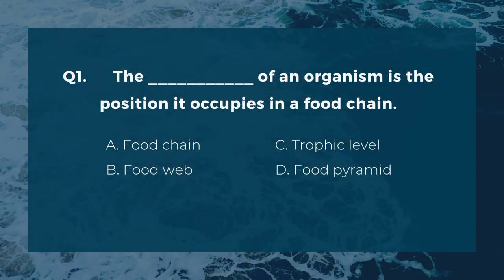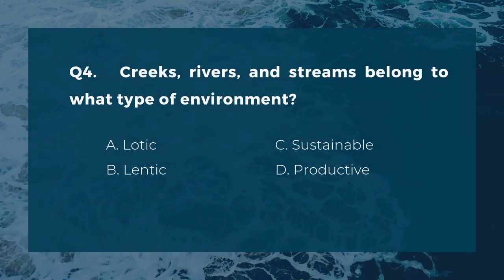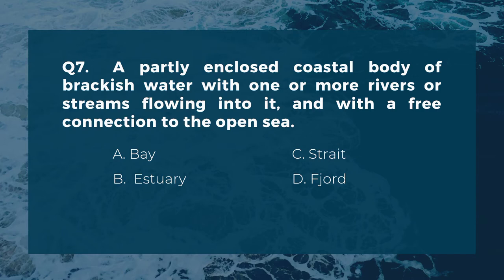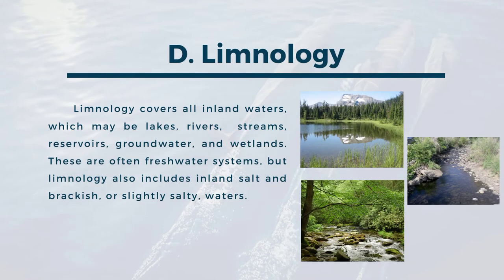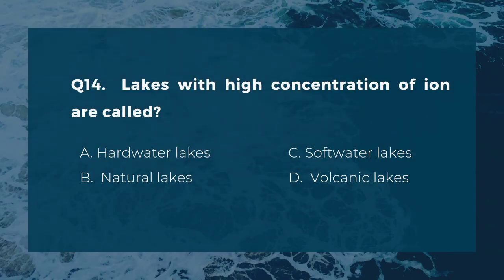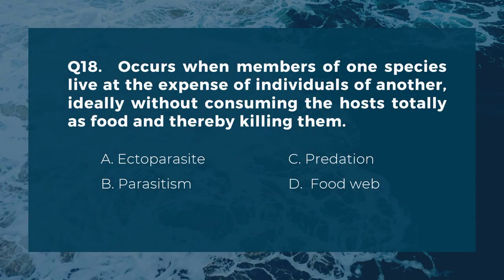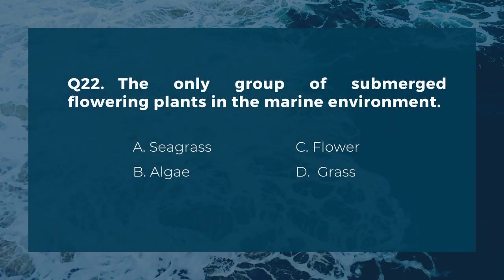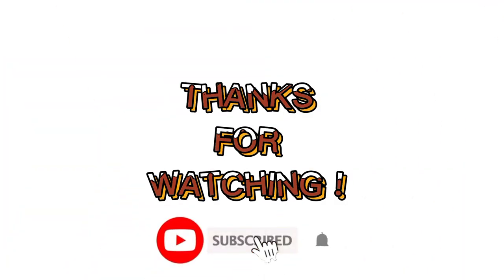Aquatic Resources and Ecology Week 1: ECOLOGY